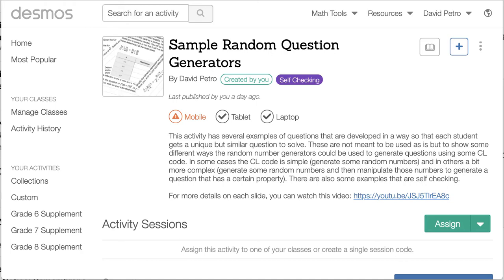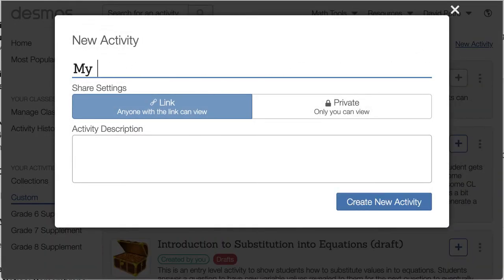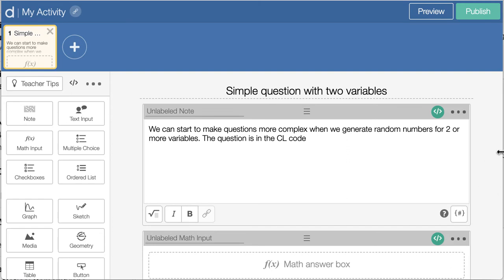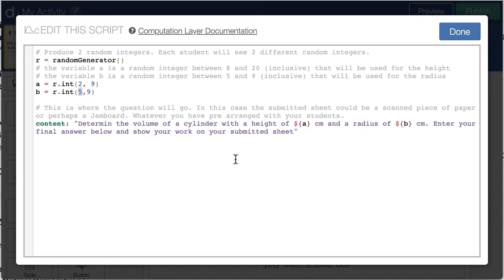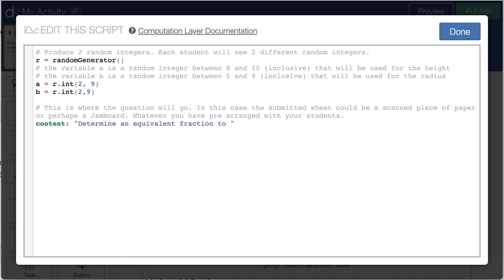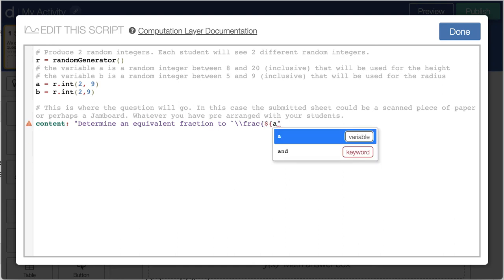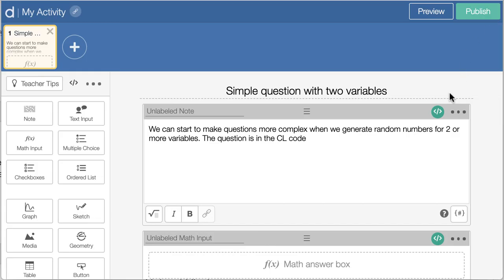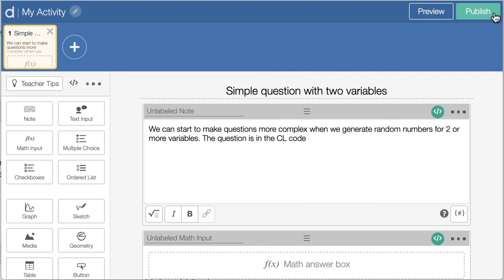Using the Desmos Sample Question Generator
This video shows how the Sample Generator can be used to create your own questions in this simple two variable case.